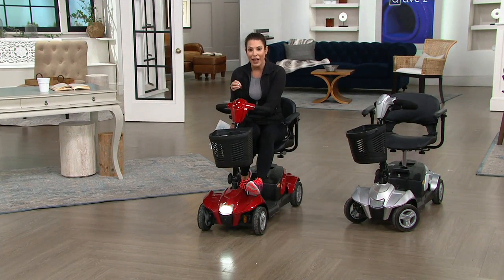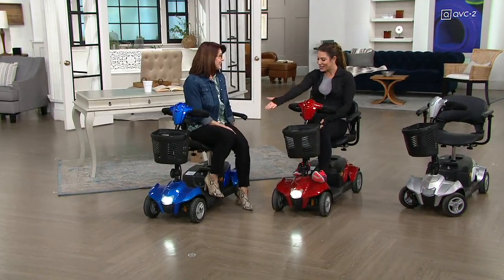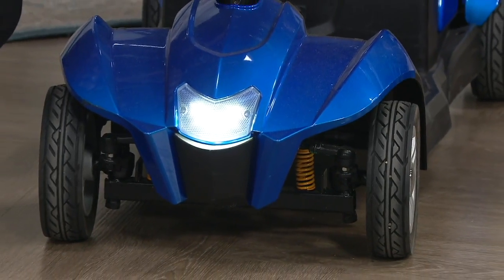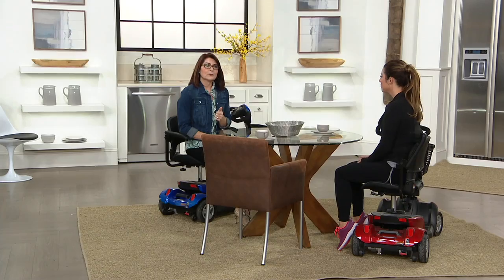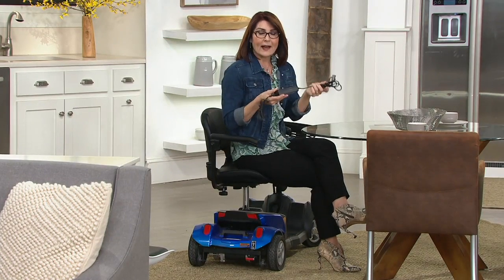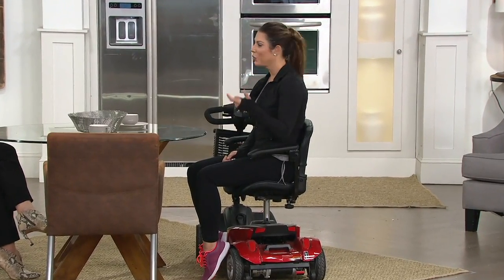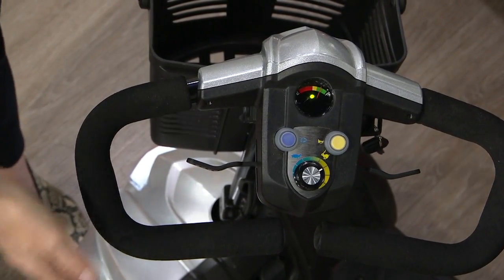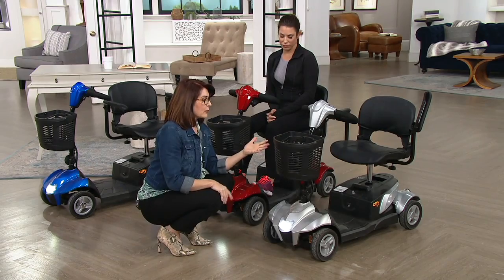EV Rider CityCruzer 4-Wheel Mobility Scooter on QVC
EV Rider CityCruzer 4-Wheel Mobility Scooter

Up your everyday mobility with the CityCruzer scooter, designed to offer a smooth ride, from the grocery store to downtown sidewalks. From EV Rider.